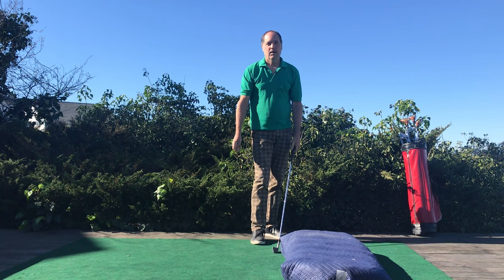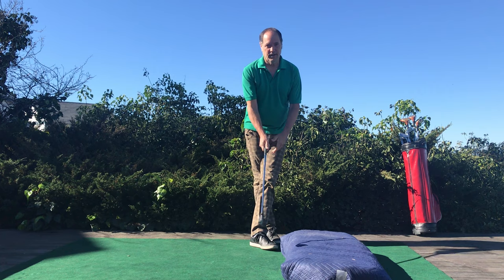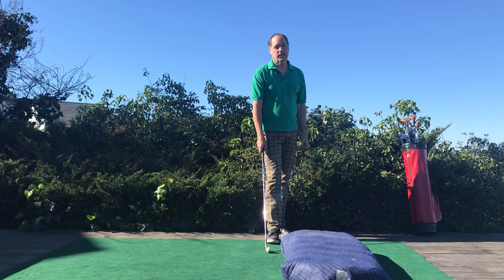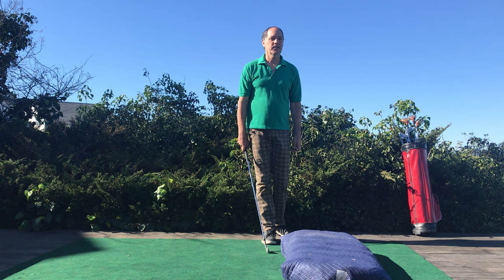Why Am I Slicing? Get on the 4:30 Line!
For those still slicing the golf ball... the age old question and the age old answer.
Get on the 4:30 Line!